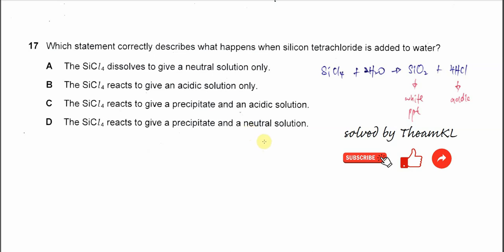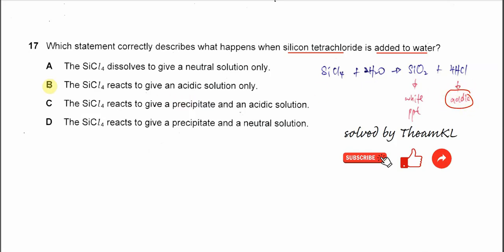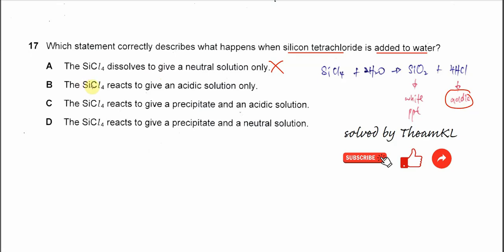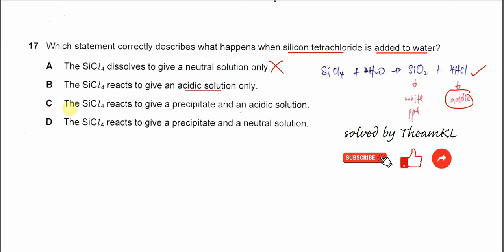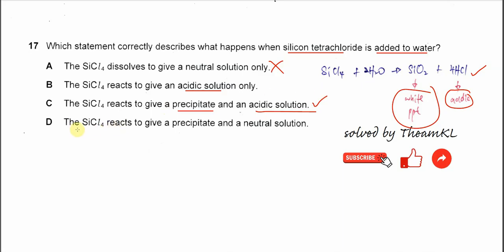9701/13/M/J/24/Q17 Cambridge International AS Level Chemistry May/June 2024 Paper 13 Q17